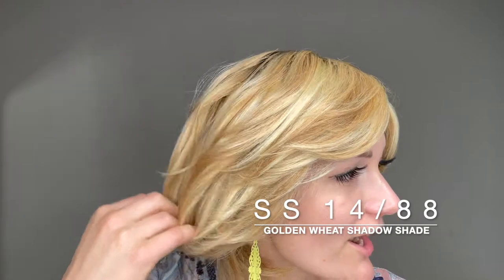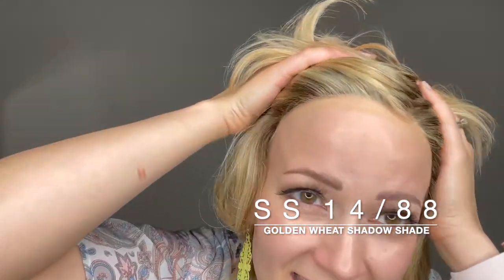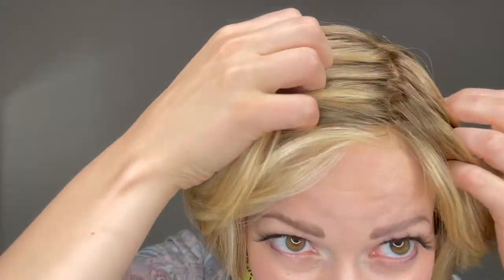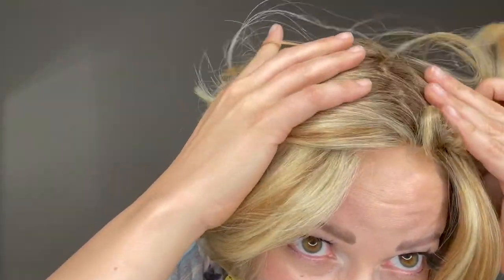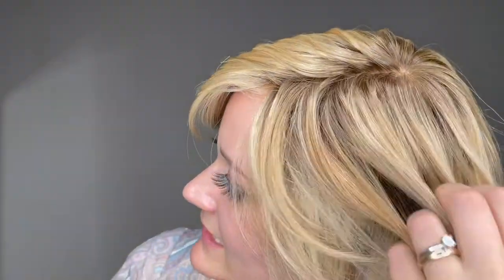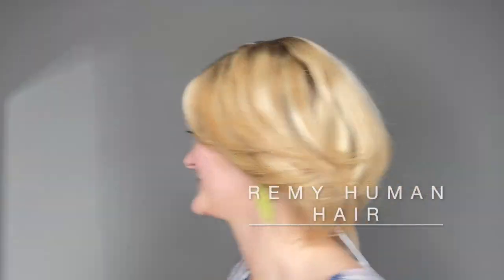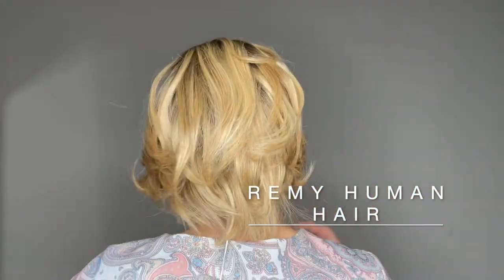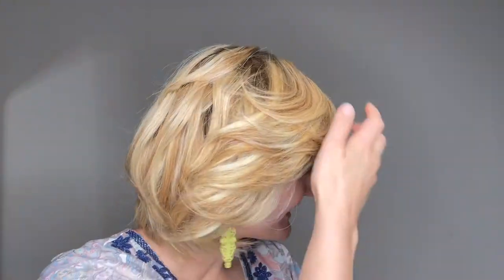The Art of Chic Wig by Raquel Welch | Human Hair Short Style | Colour SS14/88 Shaded Golden Wheat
The Art of Chic Wig by Raquel Welch
100% Remy Human Hair Wig
Couture human hair collection
Who could resist a style this alluring? Lightly feathered layers enchanced by the flirtiest toss of texture.
Hair Lengths:
Front: 5.5 inches
Crown: 8 inches
Sides: 6 inches
Back: 8 inches
Nape: 4 inches
Weight: 4.5 oz

Head size/Circumferences: Petite Average 21.25 inches
Suitable for all face shapes.
Cap type: French Drawn Monofilament Top, Lace Front with 100% hand knotted base
– French drawn top with hidden knots
– Swiss lace across the front
– Anti-Slip silicon lined ear tabs keep wig securely in place
– Silicon coated stretch mesh keeps wig secure
– Strategically placed silicon strips for a secure fit
– Fine material adjustment slots reduce the circumference

Chapters
0:00  The Art of Chic Wig
0:10 SS Golden Wheat
0:35 360 View
1:00 Cap construction
1:40 Shop Now